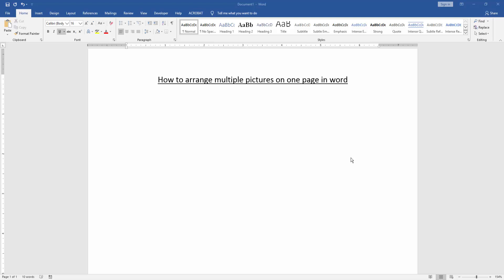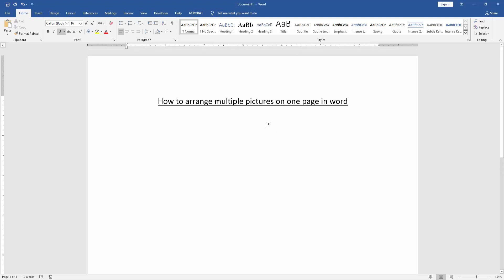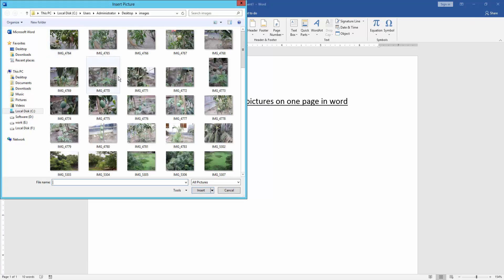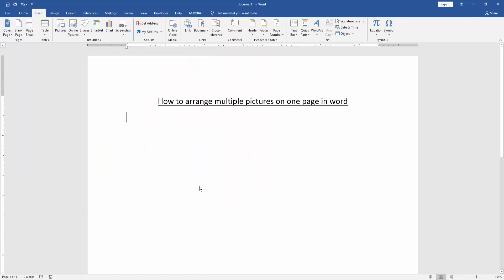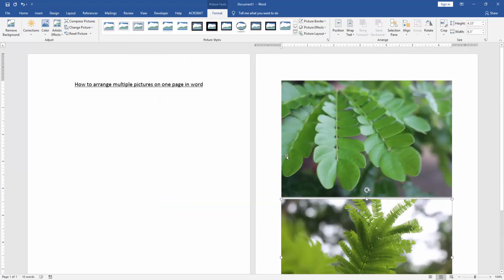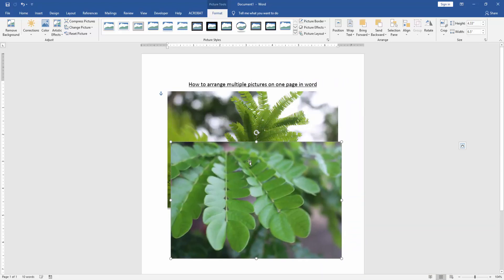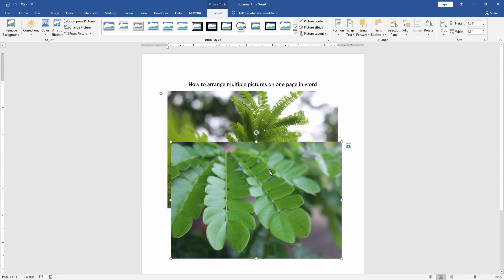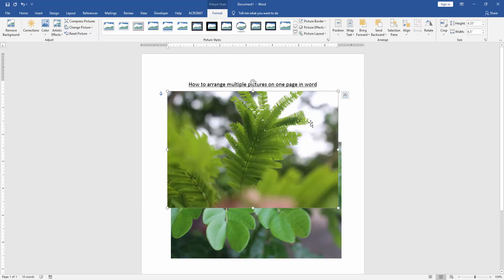How to arrange multiple pictures on one page in word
Assalamu Walaikum,
In this video I will show you, How to arrange multiple pictures on one page in word. Let's get started.